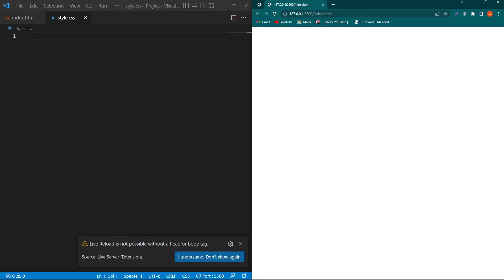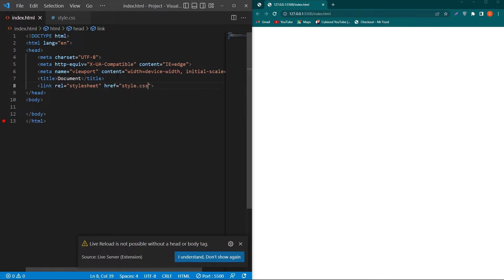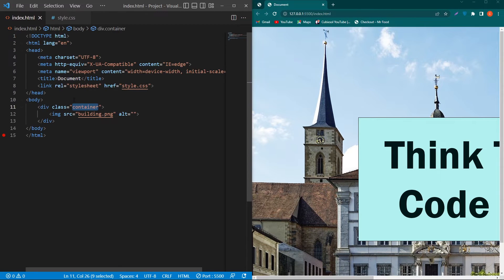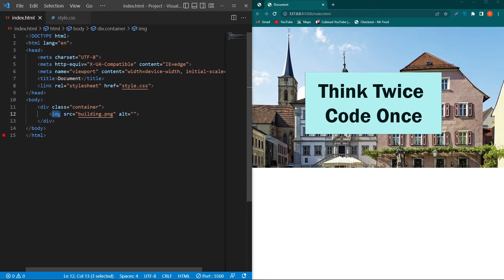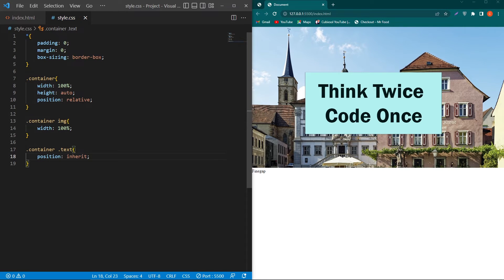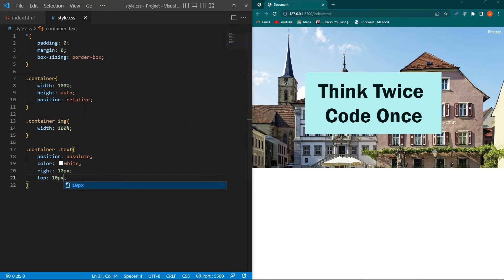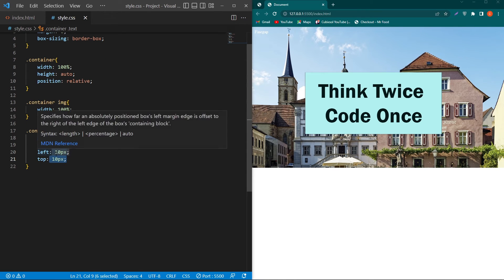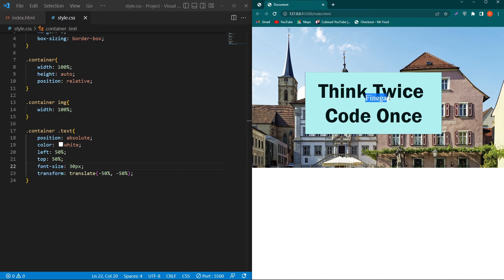How to Write Text on Image using HTML and CSS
In today's video, I will show you how to write text on an Image using HTML CSS